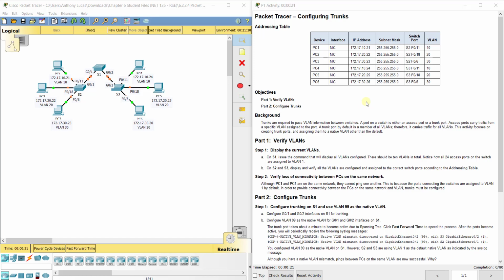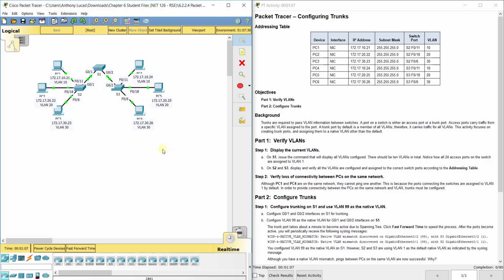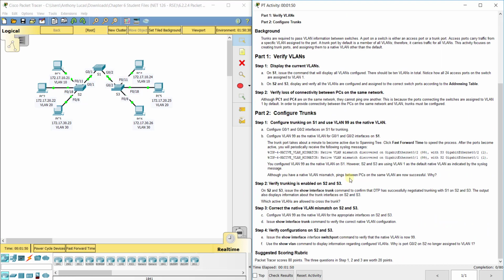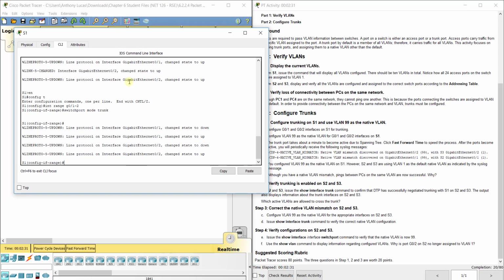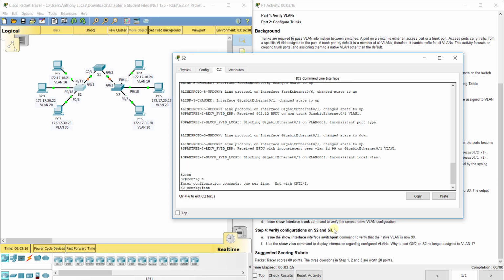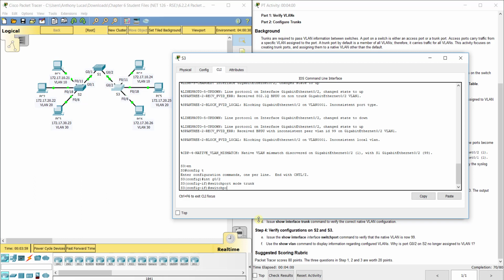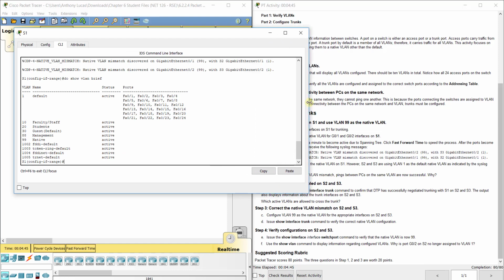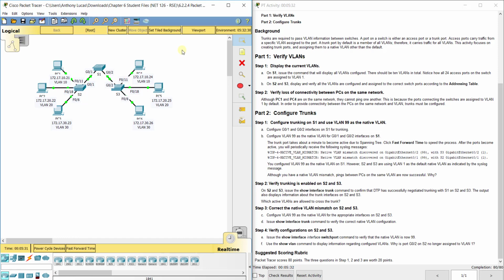PKT 6.2.2.4 - Configuring Trunks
This video walks through completing Packet Tracer assignment 6.2.2.4 - Configuring Trunks. This Packet Tracer is part of the Cisco R&S Routing and Switching Essentials version 6 curriculum.